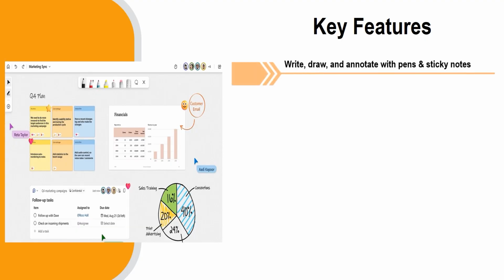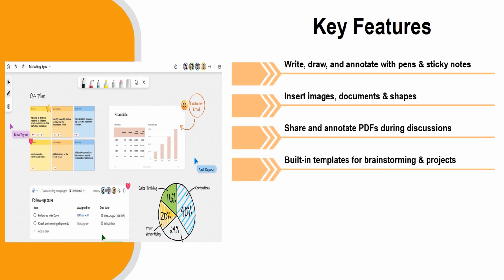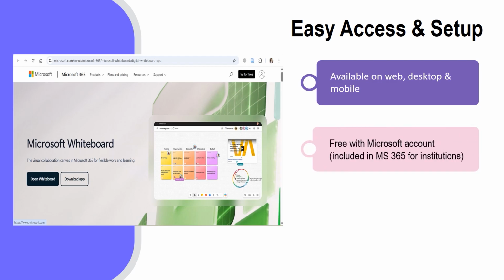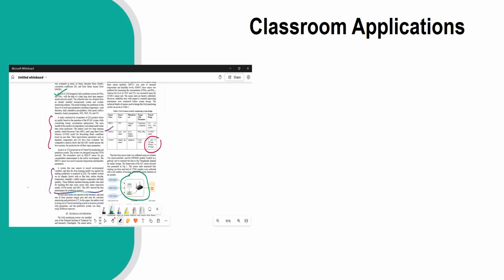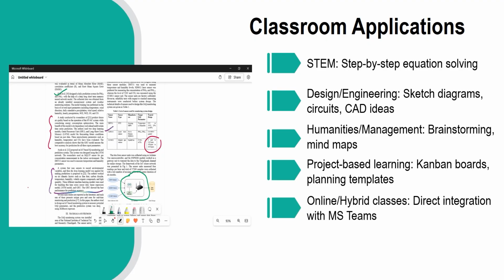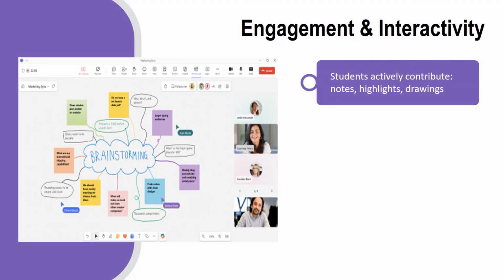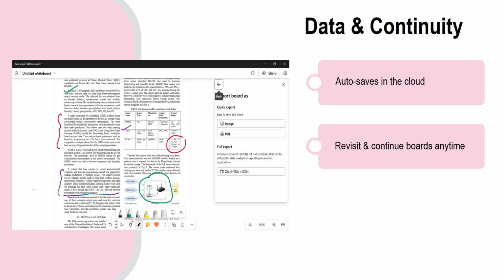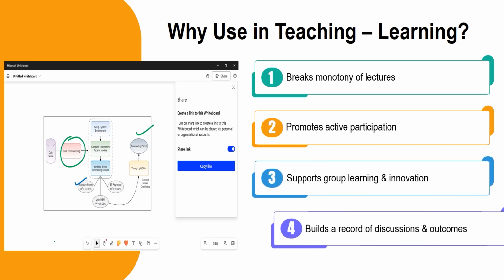Microsoft Whiteboard by Dr Jagriti Saini